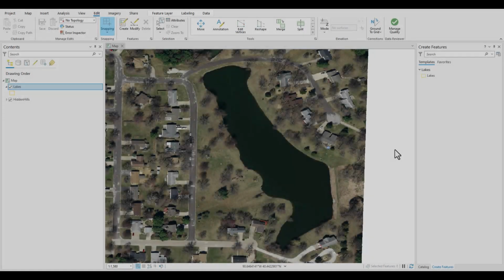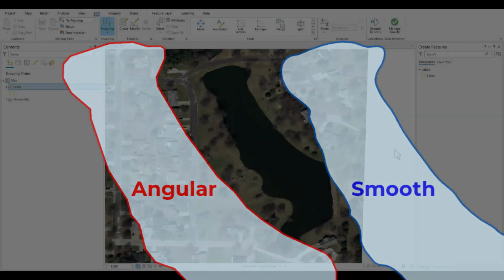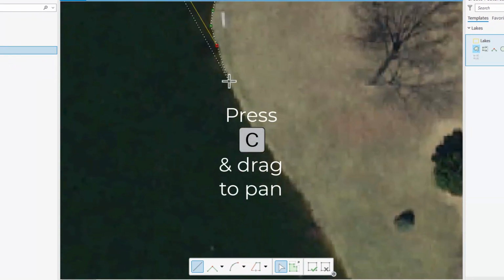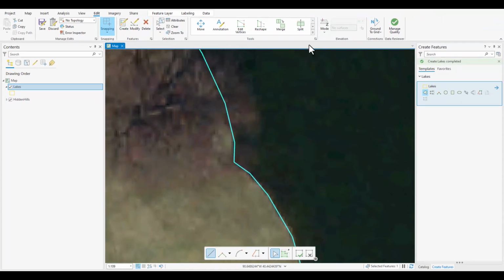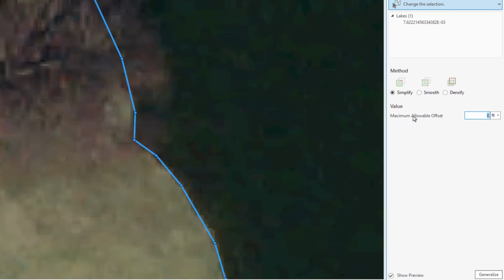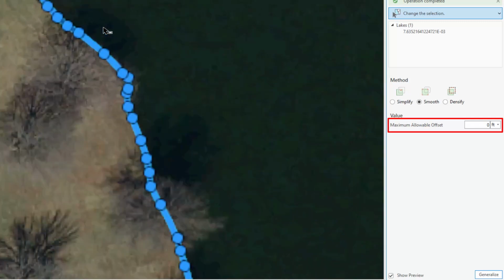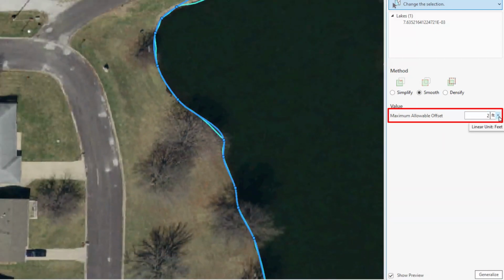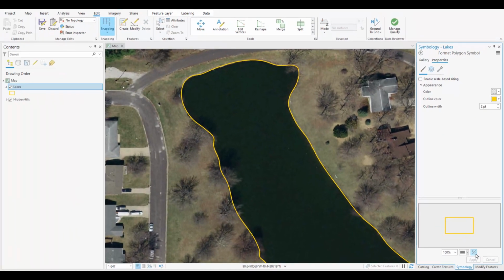Learning GIS - Digitizing a Lake & Using the Generalize Tool